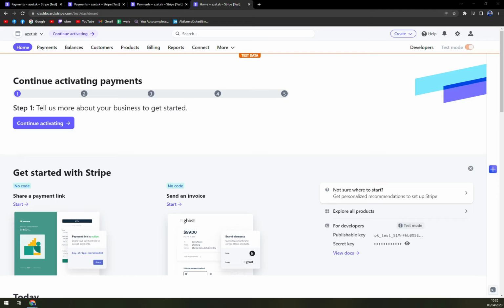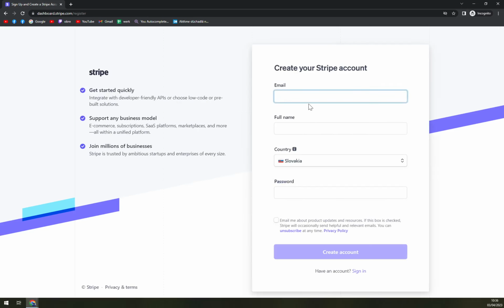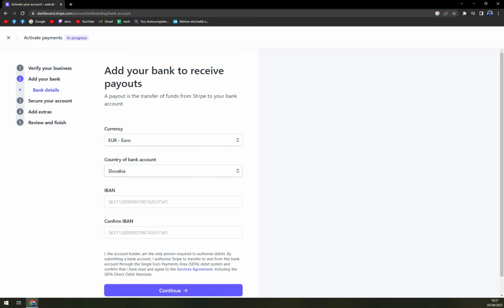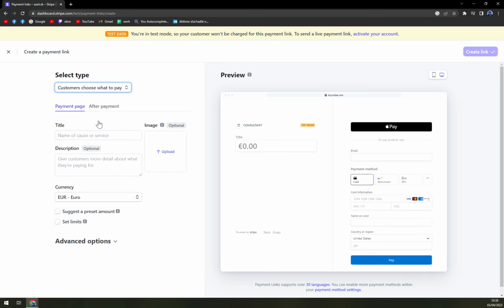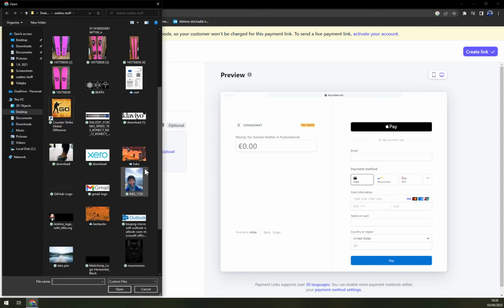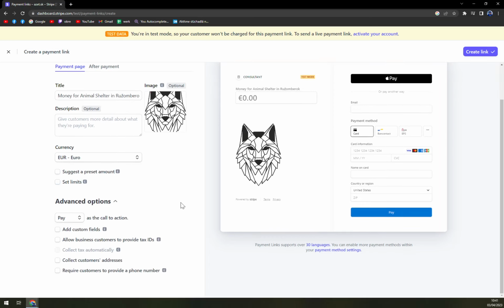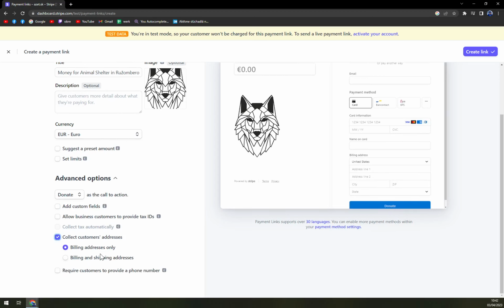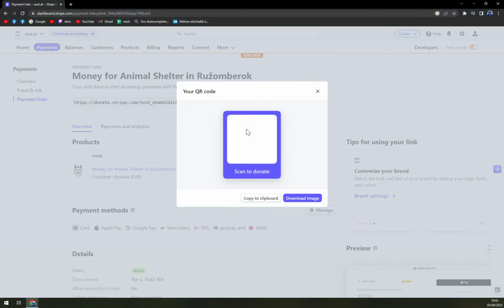How To Make a Donation Form In Stripe 2023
In This Video You Will Learn How To Make a Donation Form In Stripe